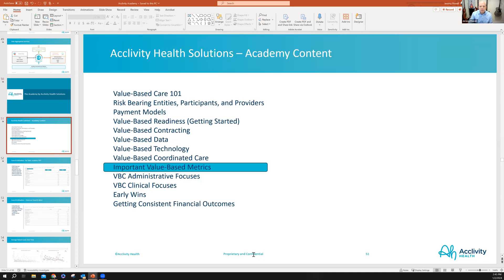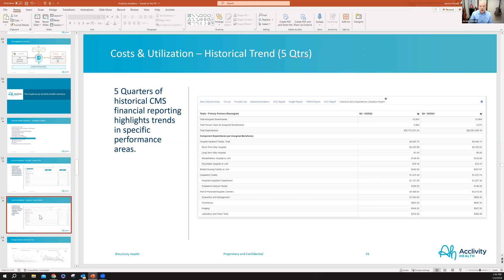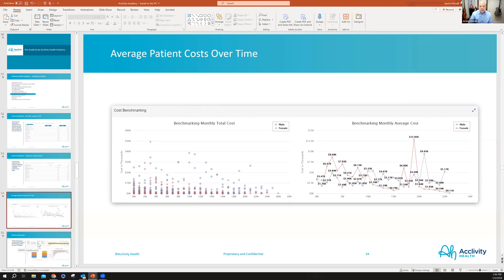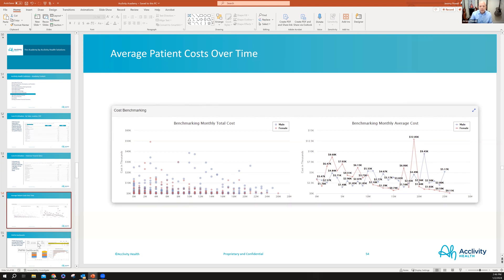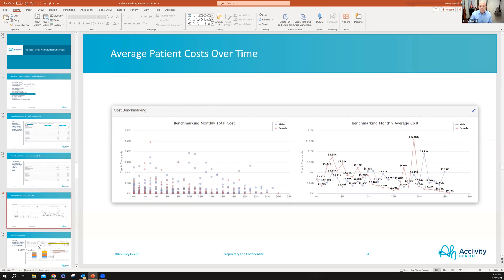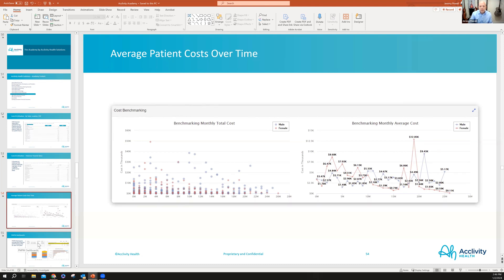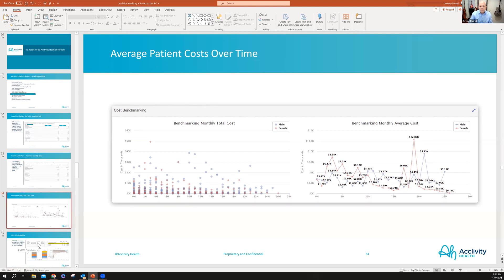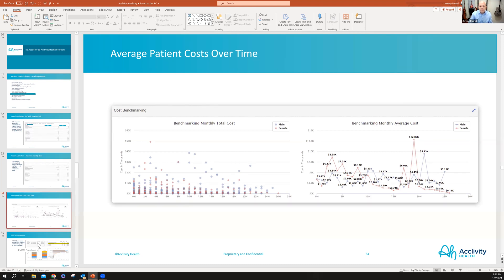Acclivity Academy 10 | VBC Metrics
Acclivity Academy jumps into the metrics often applied to Value-Based Care.